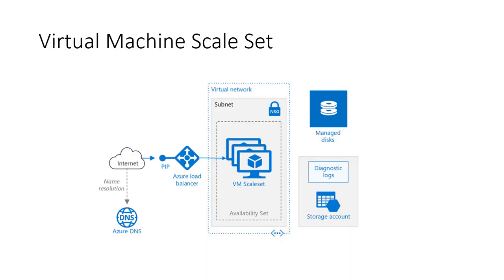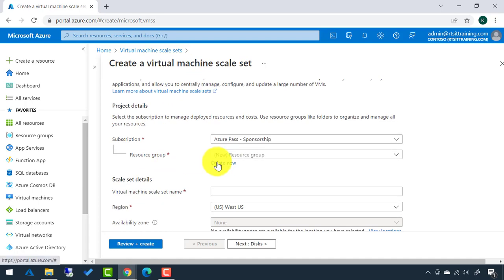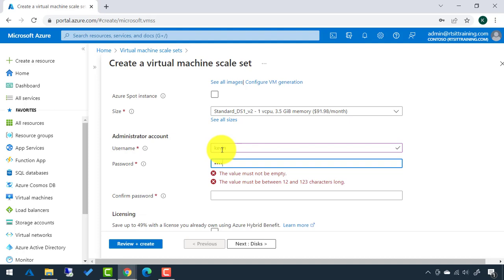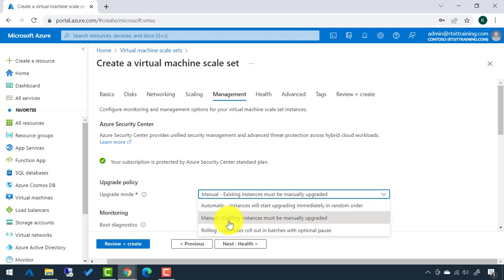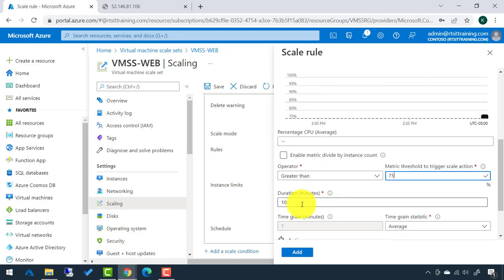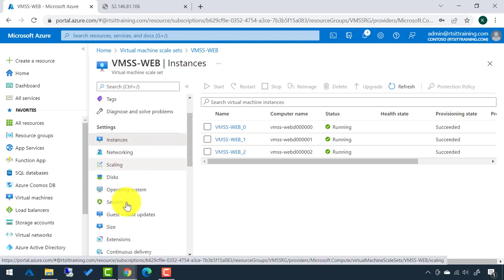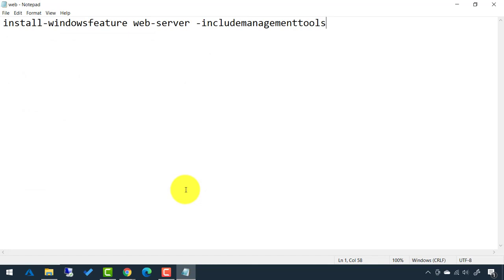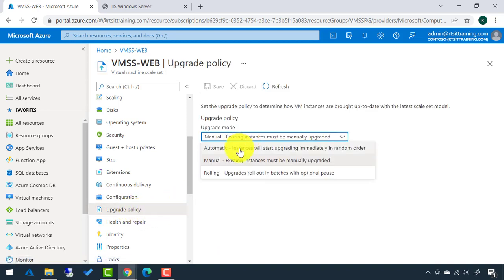Azure Virtual Machine Scale Sets (VMSS) demo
Create an Azure virtual machine scale set with a load balancer configured as a web server.